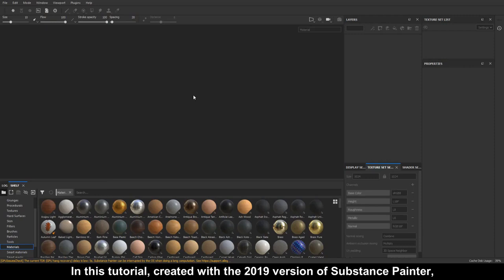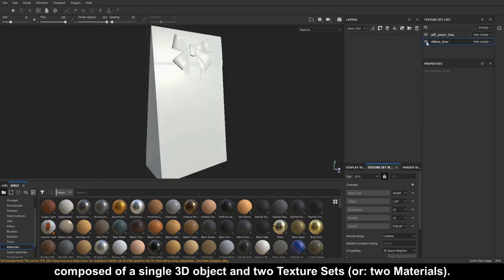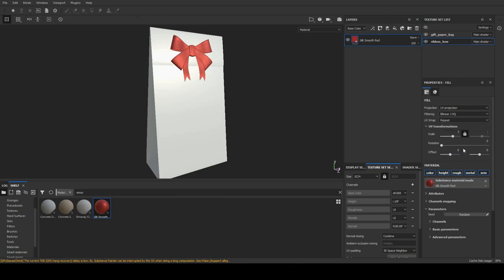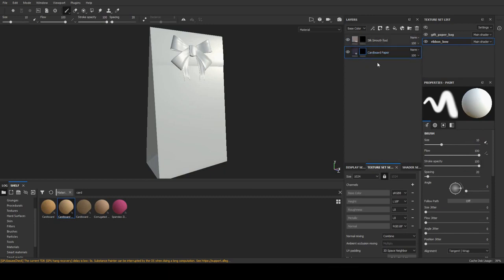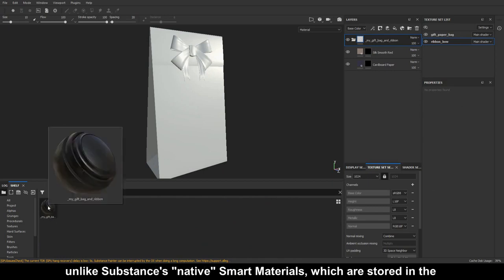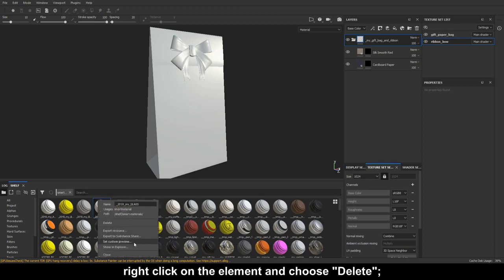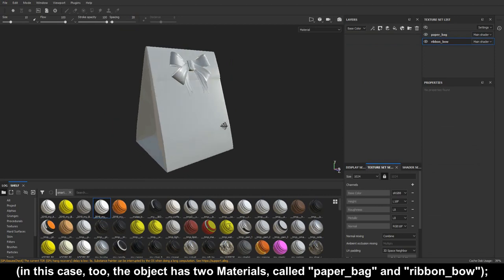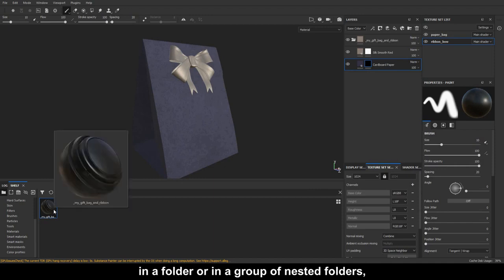Substance Painter fundamentals 07: How to save a group of Layers with Smart Materials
In this tutorial, created using the 2019 version of Substance Painter, we'll see how to group a set of Layers into a Smart Material and save that object to the program's Shelf, so that it can be reused with similar 3D models in future Substance Painter sessions.